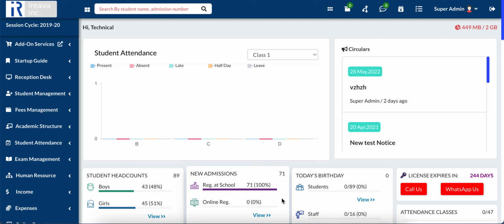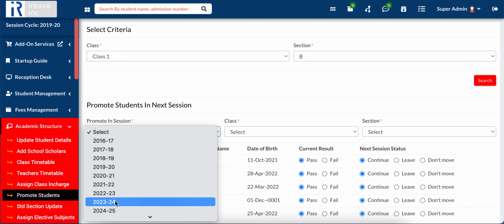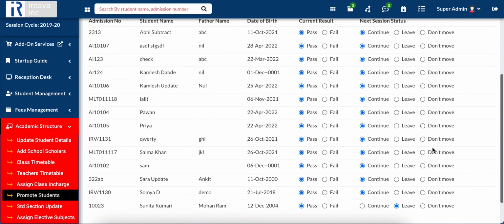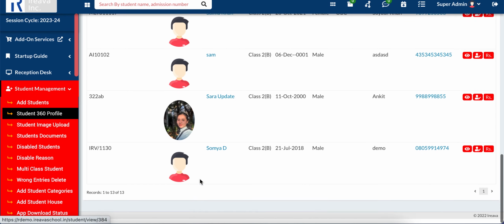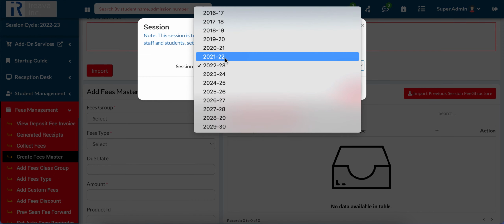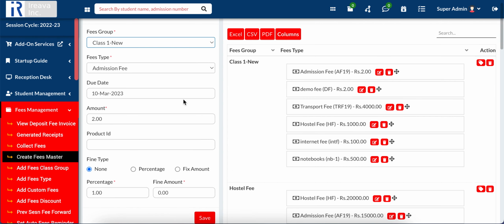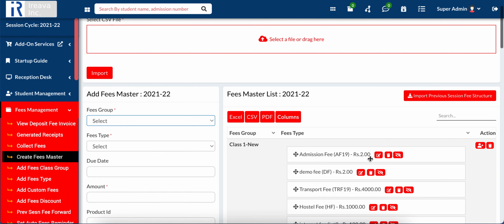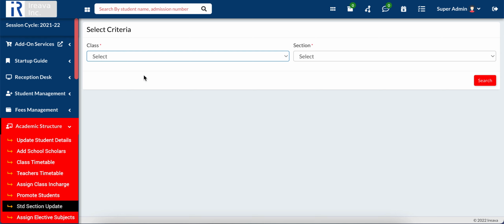Promote/Demote Students | Import Fees Master | Change Student Sections and Profile Details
Learn how to change the student profile details, update their section, promote/demote the next/previous session, and import fees master from the previous session.